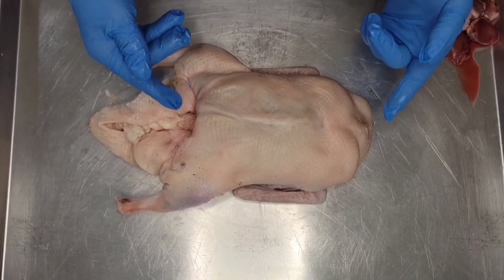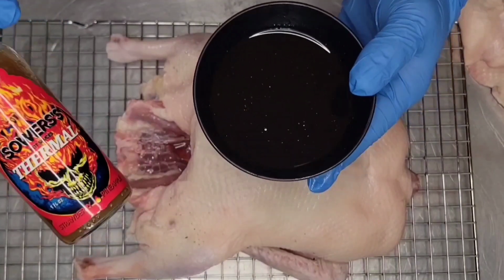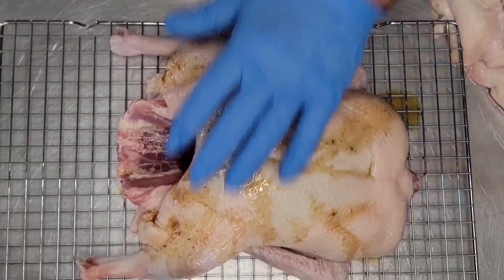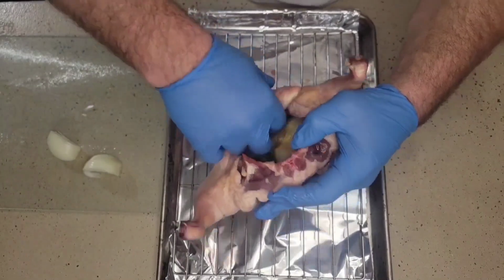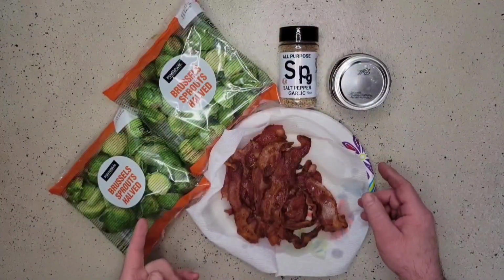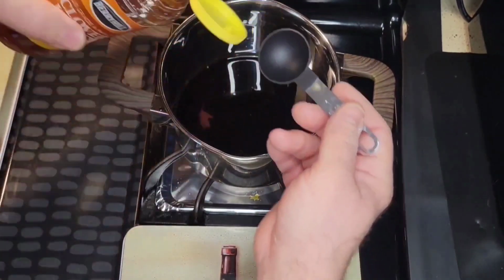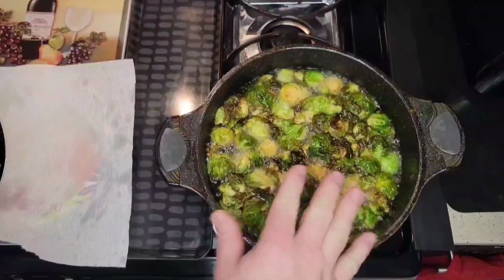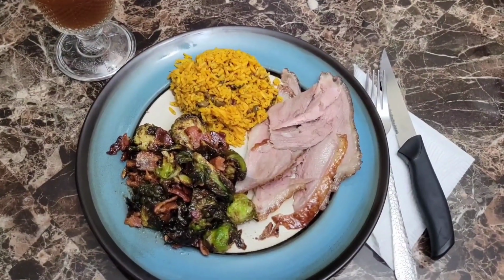Smoked Duck with Fried brussel sprouts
Hello everyone, thank you for joining us once again. In todays video, we show you how to make a flavor packed meal. Smoked duck with a side of fried brussel sprouts that have crispy bacon as well as an awesome homemade balsamic glaze. If preparing this dish at home yourself, we would like to give one bit of advice. Ducks don't really contain a ton of meat. So we personally would suggest making one duck per serving up to a maximum of 2 servings. Shout-out to Sowers Hot Sauce Company for providing the delicious sauces used in todays video.